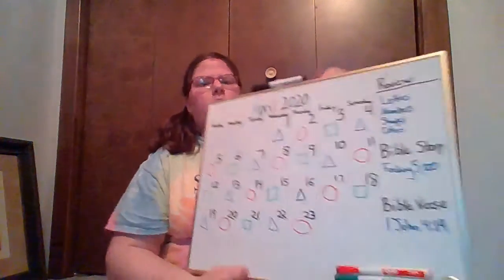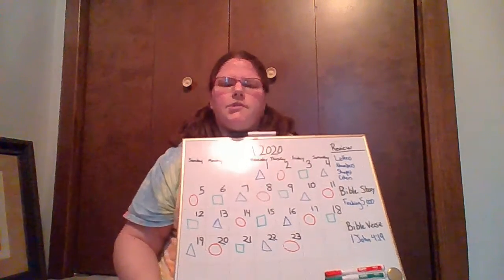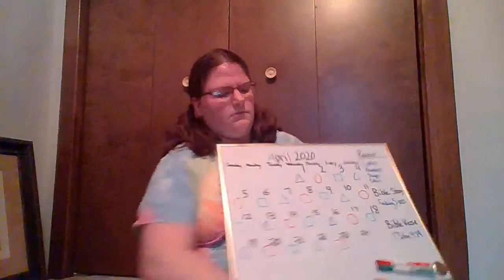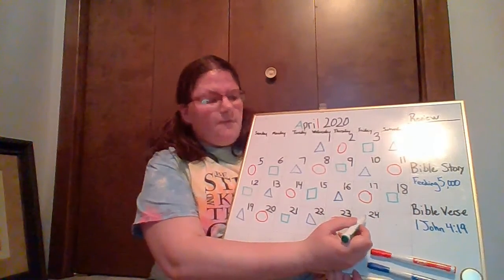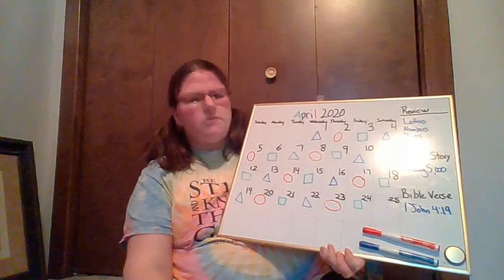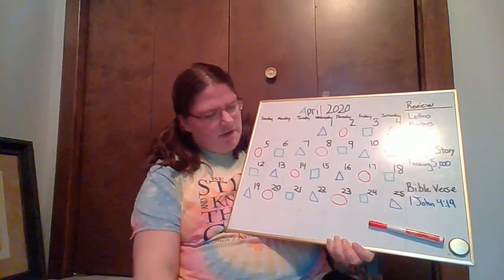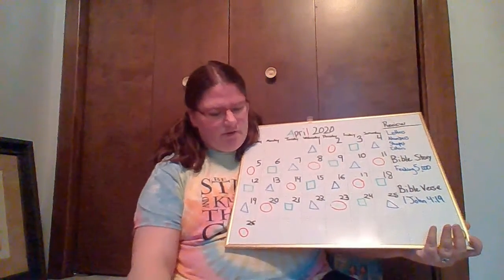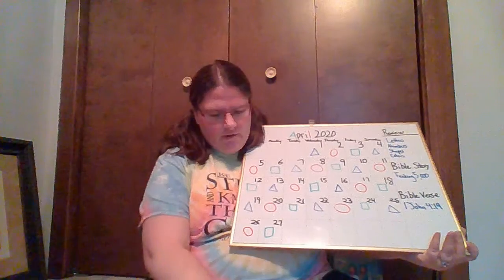Learning at Home day 13. Monday April 27, 2020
Mrs. Carmine from Minerva Area Christian School. Remote learning day 13